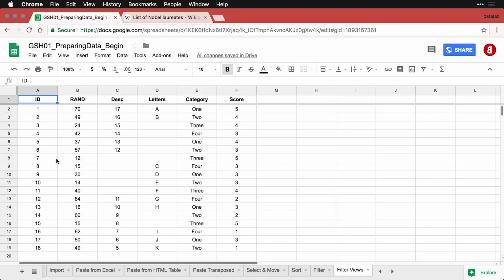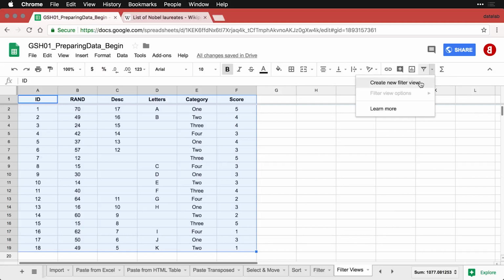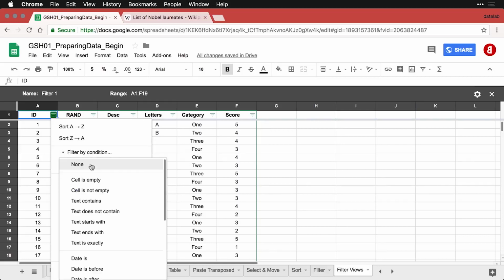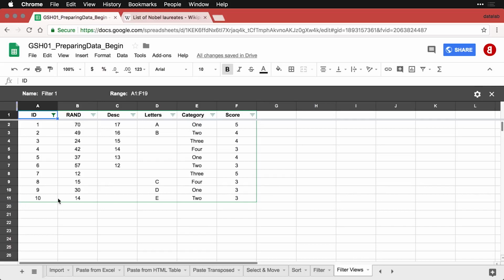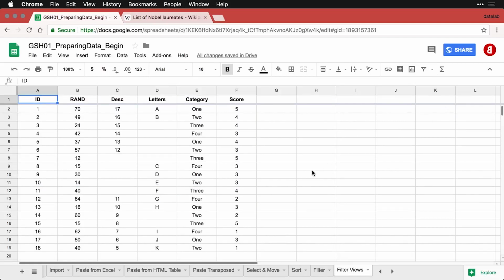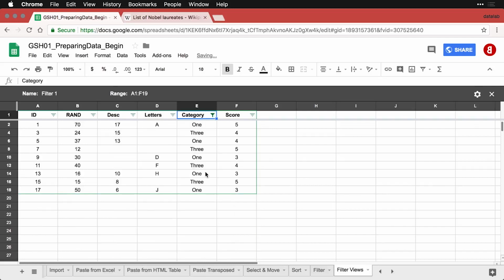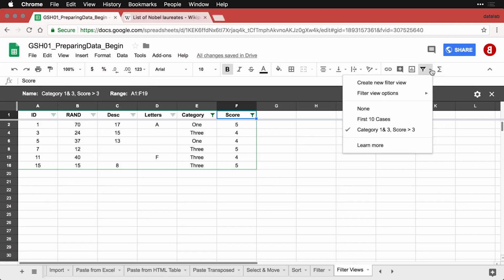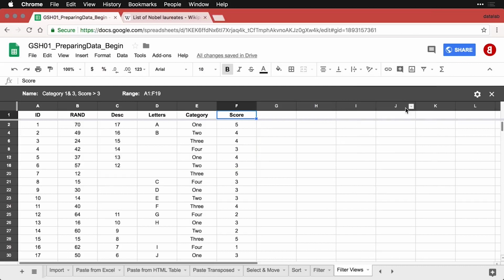Filter views — Google Sheets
Google Sheet Tutorials